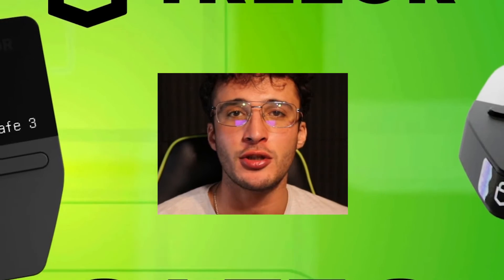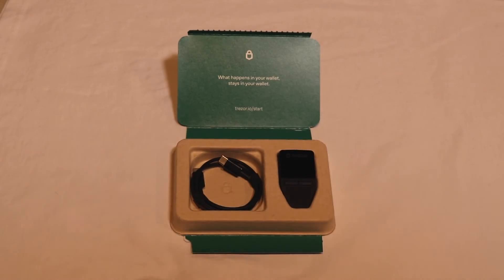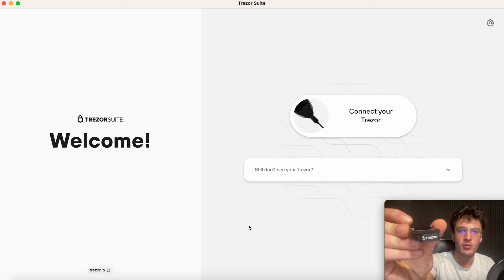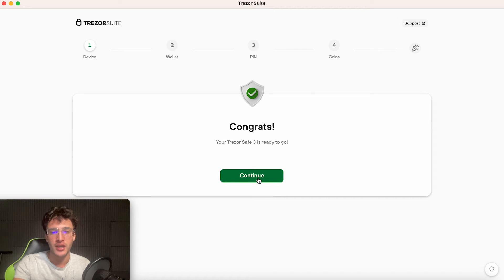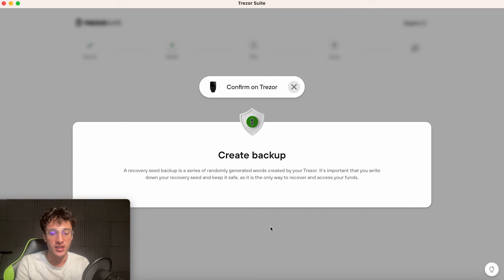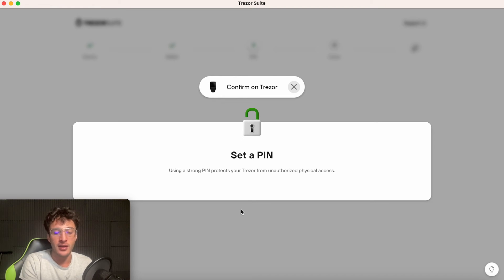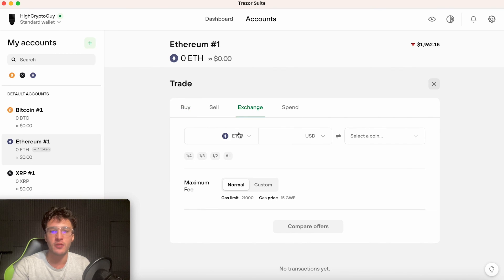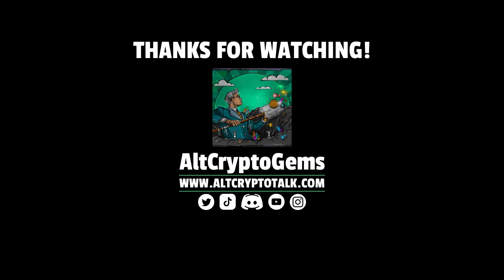Trezor Safe 3 Wallet Review! [Unboxing & Tutorial]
The NEW Trezor Safe 3 Wallet has arrived, so join us as we unbox it, review it and show you how to set it up!
The Trezor Safe 3 Wallet is a great alternative to the Trezor One, if you are looking for something with a cheaper price range.

Time Stamps
0:00 Intro
0:44 Unboxing the Trezor Safe 3
3:01 Trezor Safe 3 Features
4:12 How To Set Up the Trezor Safe 3 Wallet
17:14 Conclusion
17:57 Outro & Promo